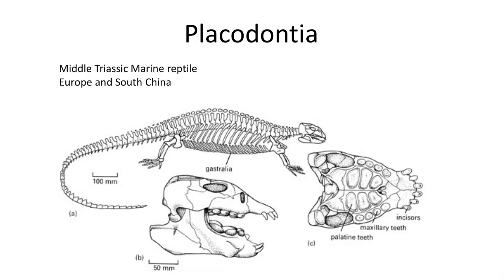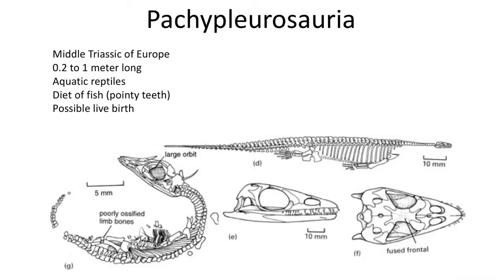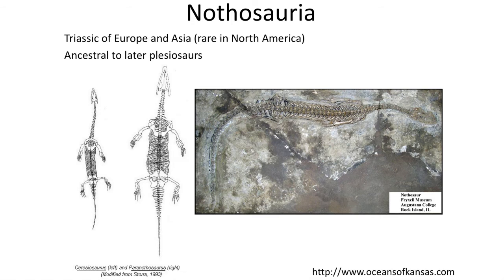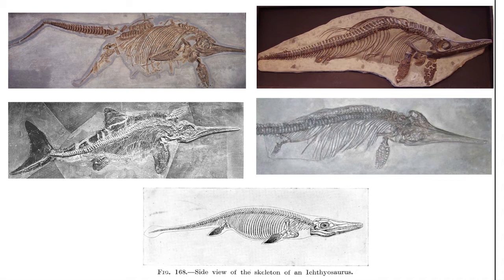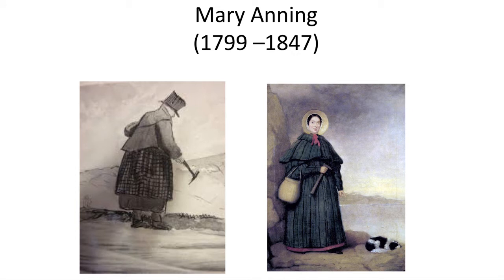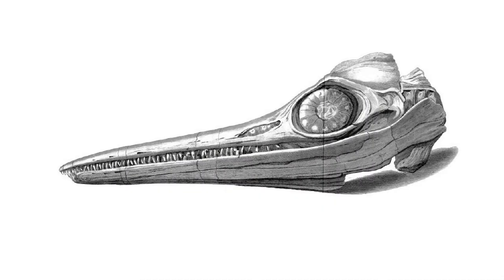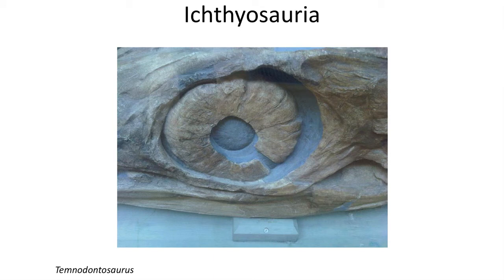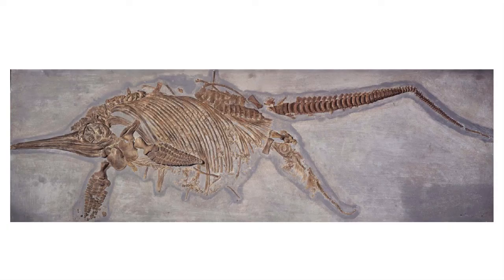Lecture 40 Triassic Marine Reptiles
In this lecture I will highlight some of the marine reptiles that lived during the Triassic Period, and would become diverse during the Mesozoic Era.

Non cited images come from wikipedia or
from the textbook: Benton, M.J. 2014. Vertebrate Paleontology fourth edition. Published by Wiley Blackwell Publishing.